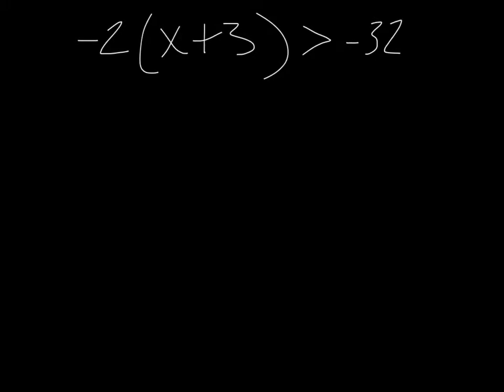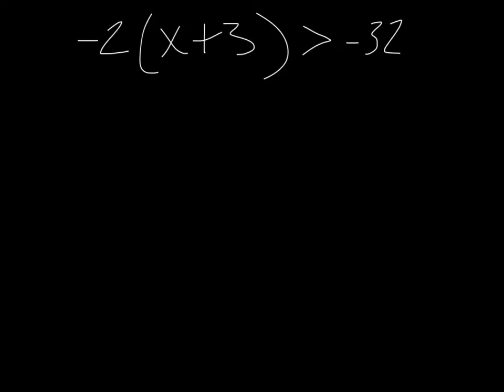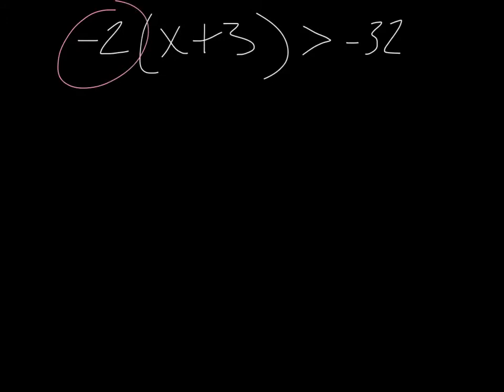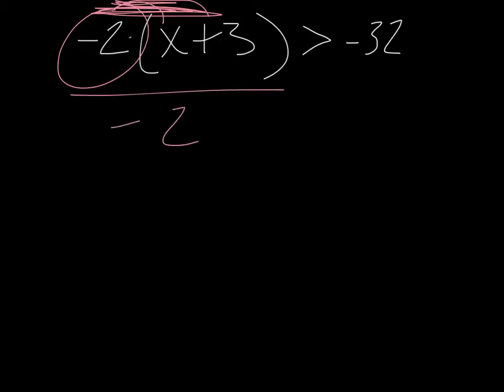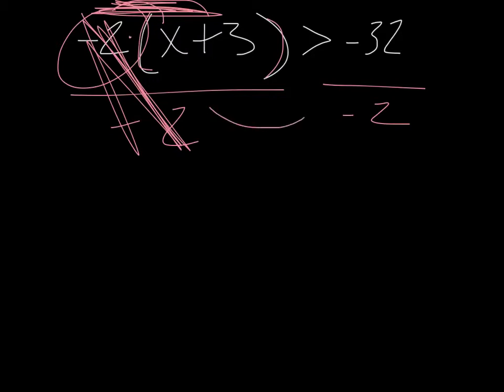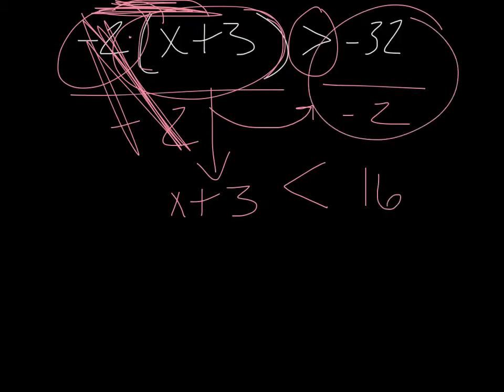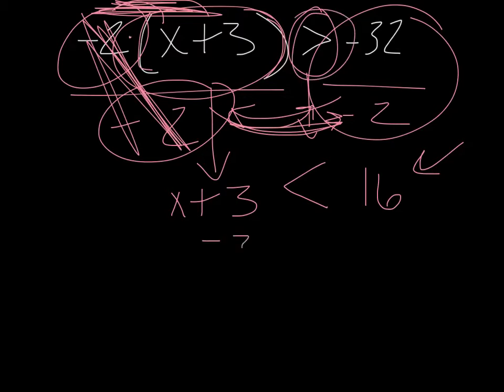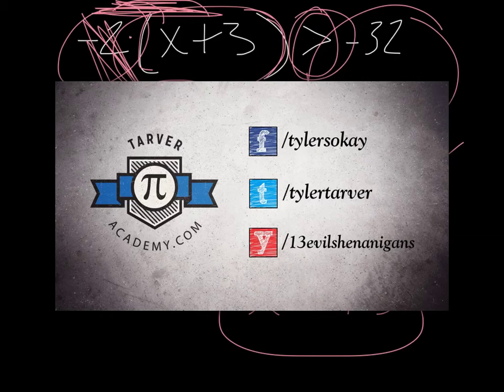Dividing a Negative across an Inequality